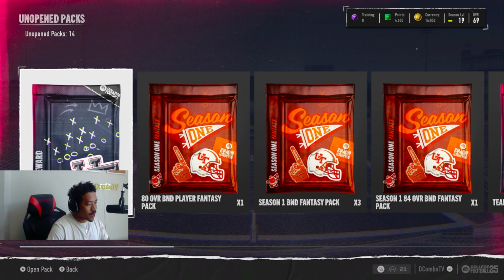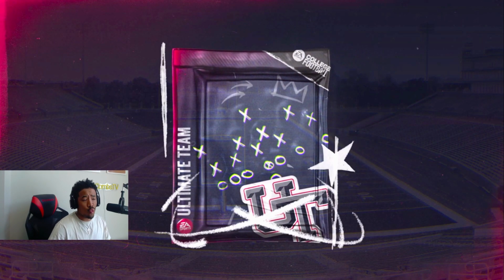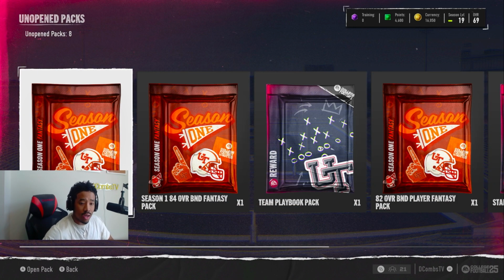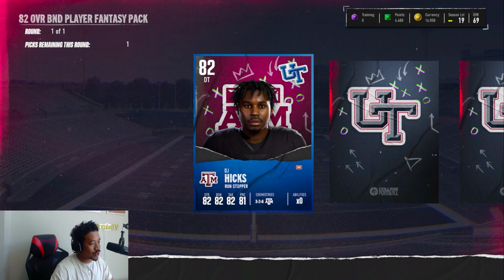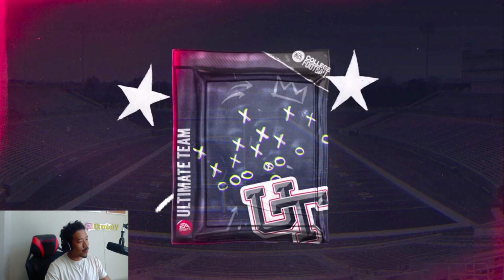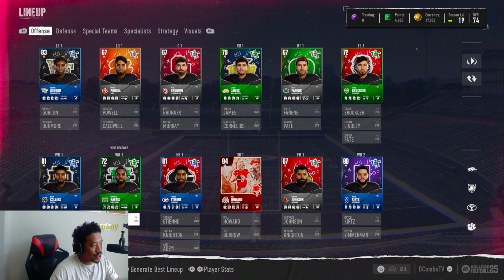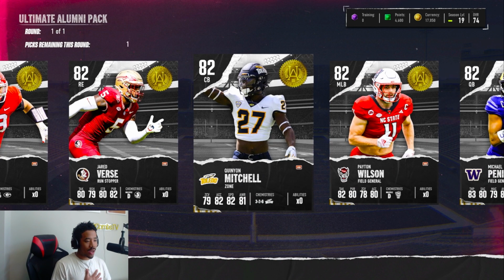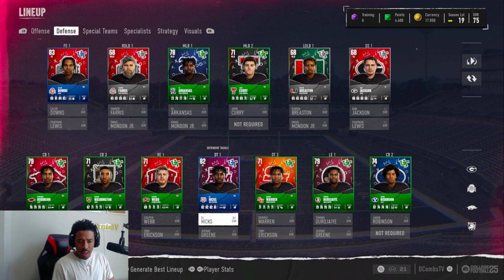CFB 25 Ultimate Team Ep 1 | Beginning Our Journey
In this Video we begin our CFB Ultimate Team journey aka CUT. There are alot of great budgets cards and good cards for No Money Spent players (NMS) and I want to find that for you guys. We go over who to select out of the pre-order packs for the MVP Edition and who you should take first for the s1 player option pack (84 OVR Will Howard). Hope yall enjoy!!!